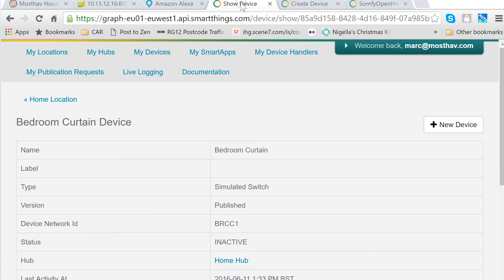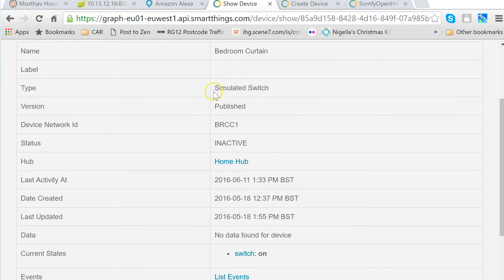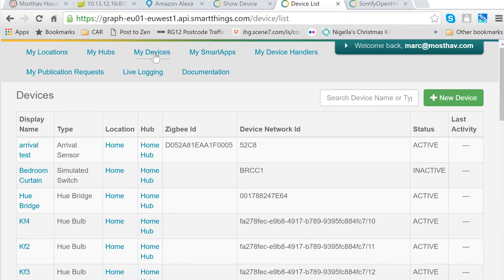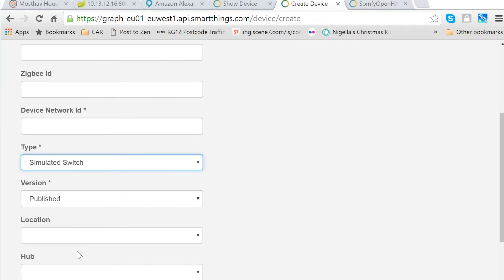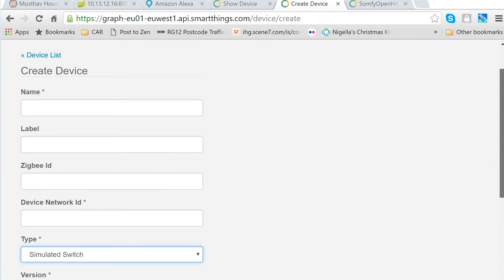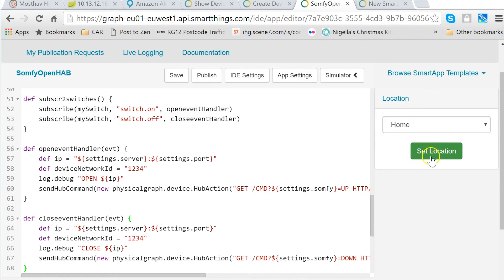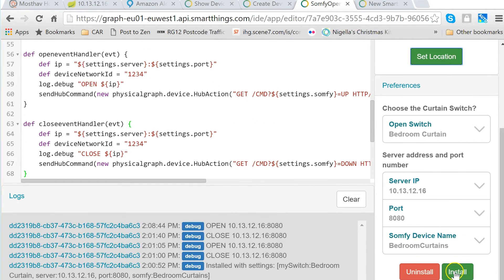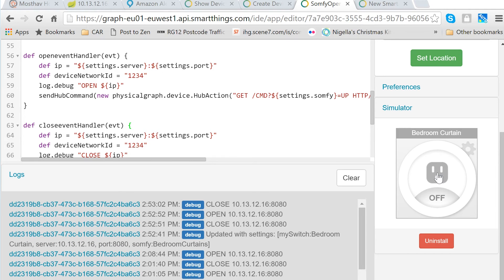Somfy Curtain Integration - Connection OpenHAB, SmartThings and Amazon Echo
This is the forth video in the 4 part series on integrating Somfy with OpenHAB, SmartThings and Amazon Echo.

As promised in the video, here is the SmartApp code:

 *  SomfyOpenHAB
 *  in compliance with the License. You may obtain a copy of the License at:
 *  Unless required by applicable law or agreed to in writing, software distributed under the License is distributed
 *  on an "AS IS" BASIS, WITHOUT WARRANTIES OR CONDITIONS OF ANY KIND, either express or implied. See the License
 *  for the specific language governing permissions and limitations under the License.
definition(
    name: "SomfyOpenHAB",
    author: "Marc Mosthav",
    description: "Using VirtualSwitch to operate Somy URTSI II via OpenHAB REST API",
    category: "Convenience",

preferences {
    section("Choose the Curtain Switch? "){
        input "mySwitch", "capability.switch", title: "Open Switch", required: true
    section("Server address and port number"){
  input "server", "text", title: "Server IP", description: "Your OpenHAB Server IP", required: true
  input "port", "number", title: "Port", description: "Port Number", required: true
  input "somfy", "text", title: "Somfy Device Name", description: "Somfy Device Name", required: true

def installed() {
 log.debug "Installed with settings: ${settings}"

def updated() {
 log.debug "Updated with settings: ${settings}"

 unsubscribe()
    subscr2switches()

def openeventHandler(evt) {
 def ip = "${settings.server}:${settings.port}"
 def deviceNetworkId = "1234"
 log.debug "OPEN ${ip}"
    sendHubCommand(new physicalgraph.device.HubAction("GET /CMD?${settings.somfy}=UP HTTP/1.1\r\nHOST: $ip\r\n\r\n", physicalgraph.device.Protocol.LAN, "${deviceNetworkId}"))

def closeeventHandler(evt) {
 def ip = "${settings.server}:${settings.port}"
 def deviceNetworkId = "1234"
 log.debug "CLOSE ${ip}"
    sendHubCommand(new physicalgraph.device.HubAction("GET /CMD?${settings.somfy}=DOWN HTTP/1.1\r\nHOST: $ip\r\n\r\n", physicalgraph.device.Protocol.LAN, "${deviceNetworkId}"))